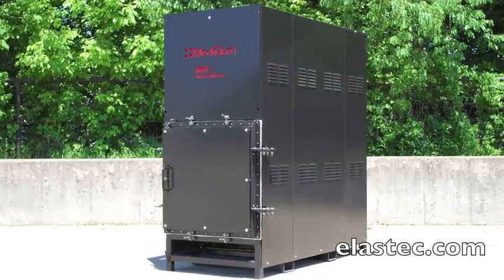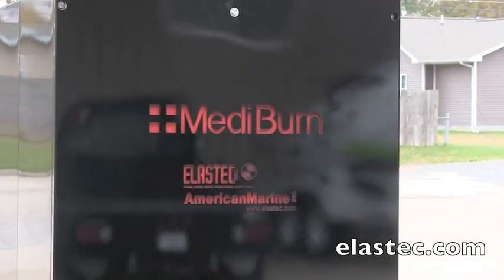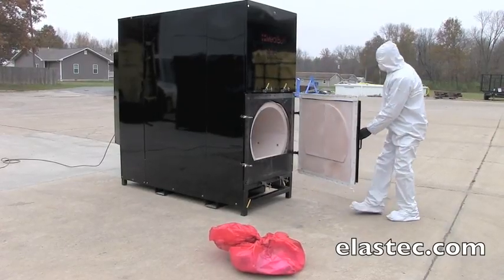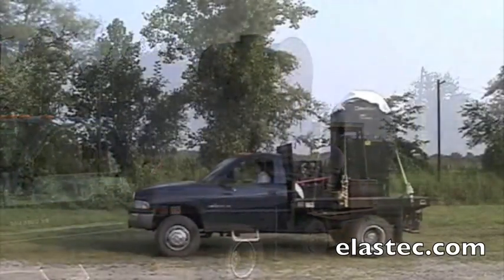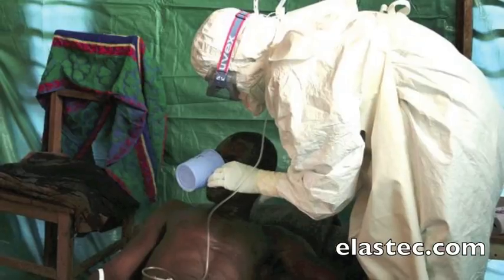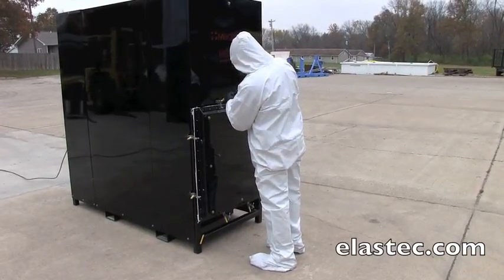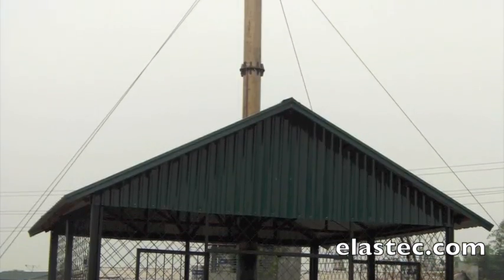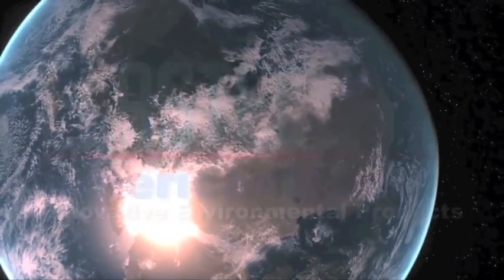ELASTEC | MediBurn Clip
Environmentally safe, compact and easy to operate, MediBurn is a diesel-fueled medical waste incinerator for hospitals, clinics, pharmacies, laboratories, blood banks, and veterinarians.